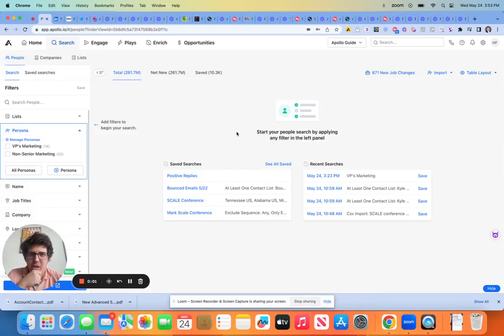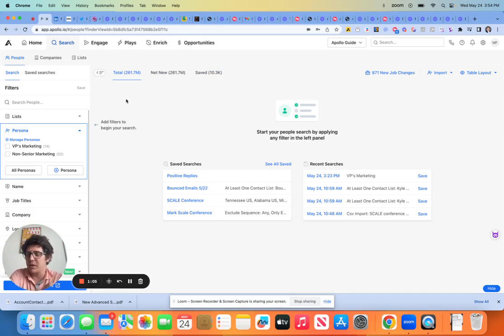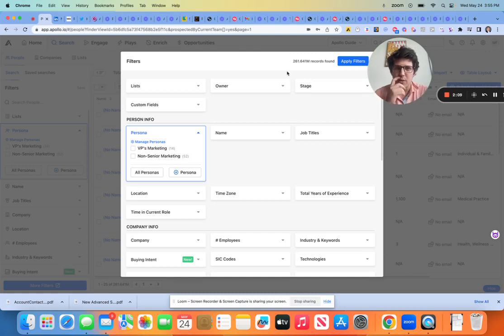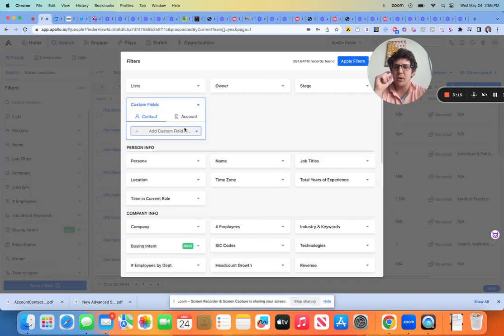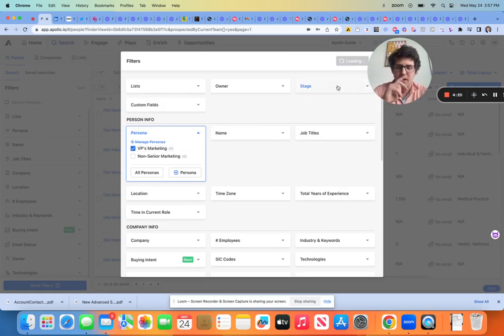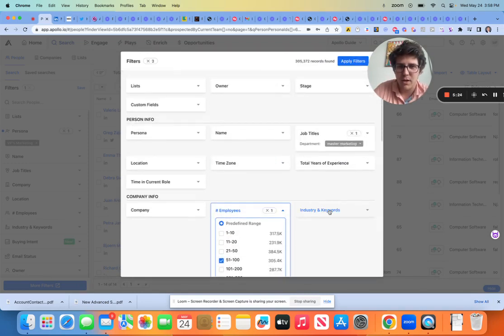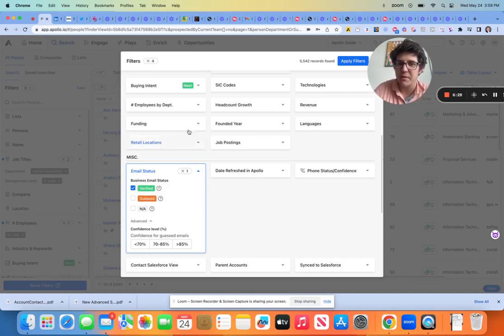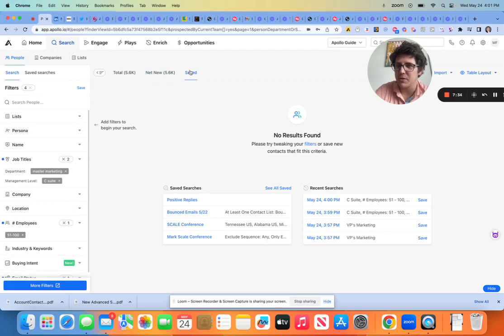Perfect People Prospecting in Apollo.io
Need help scaling your outbound process?
A Full breakdown of how to best prospect for your icp and target buyers.